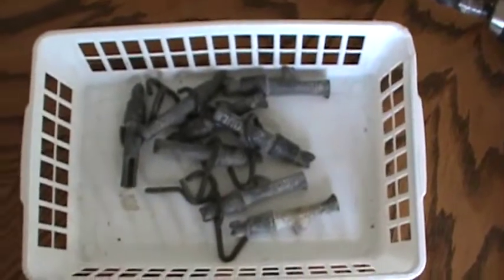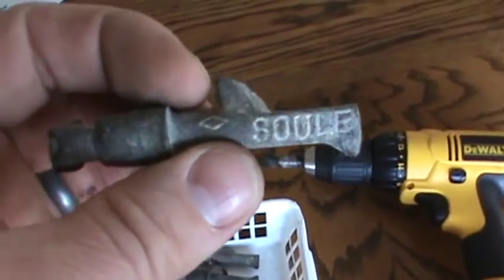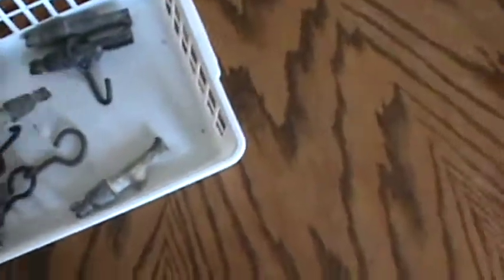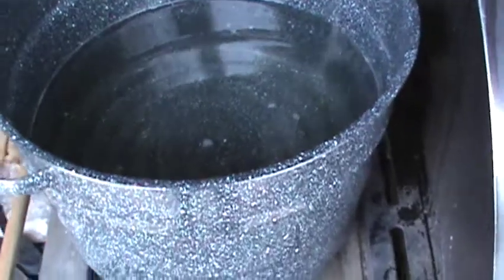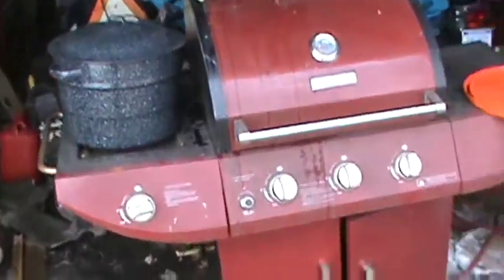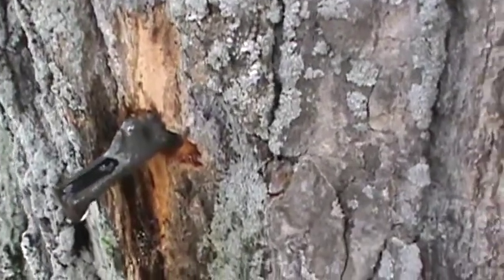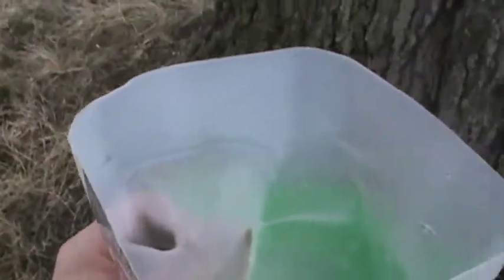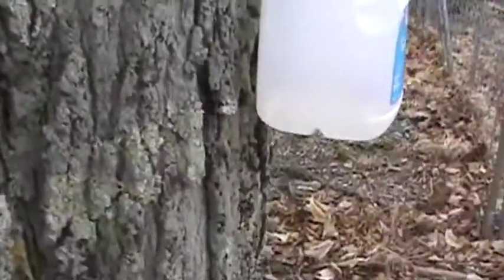Making Maple Syrup on No Budget. Day 1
I decided to make Maple Syrup back when I bought the taps back in the summer of 2014 at a yard sale. The last time I boiled sap was with a childhood friend some 30yrs ago. This time after a few adjustments I produced some nice quality syrup and enjoyed the time spent doing so.